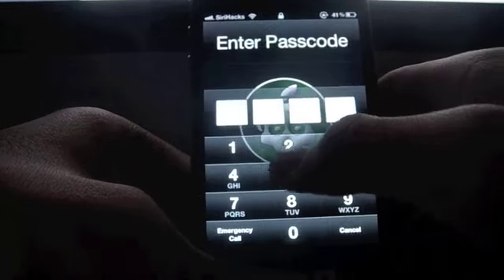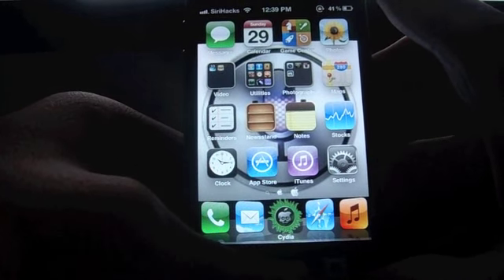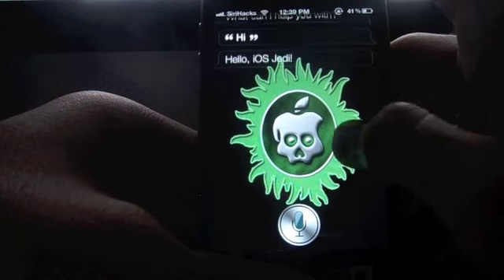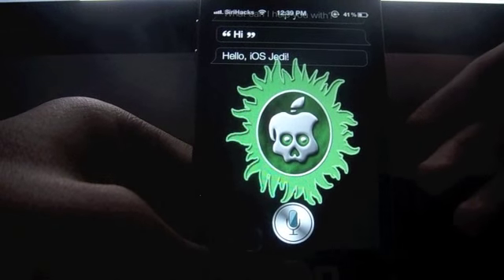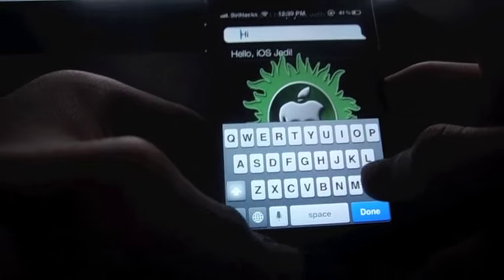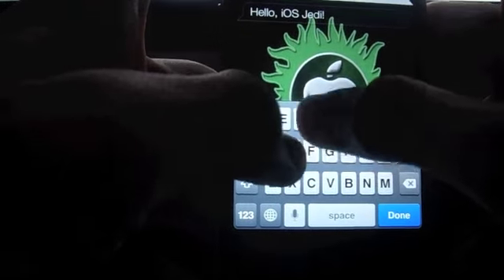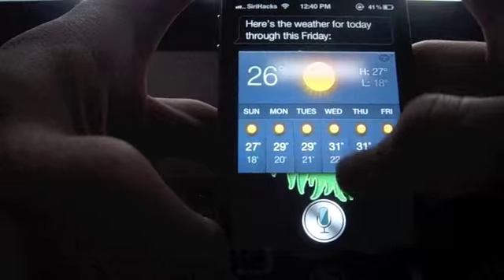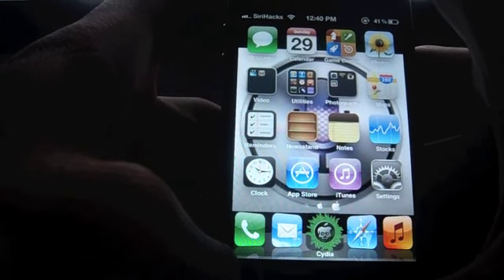How to make Siri understand you!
Now you can "ask" Siri questions even with a lot of background noise!